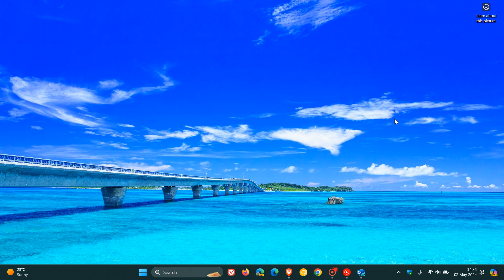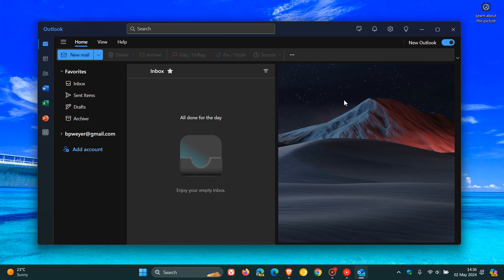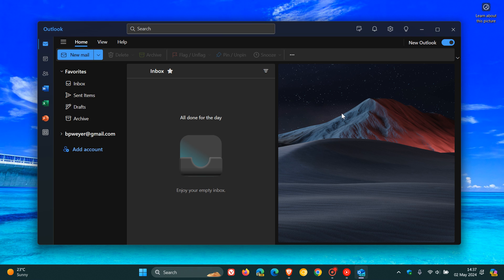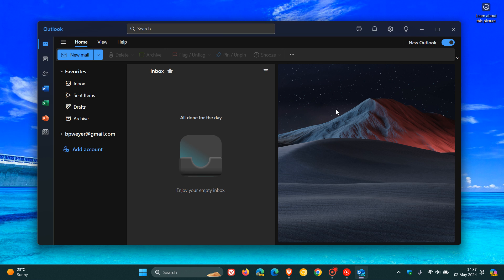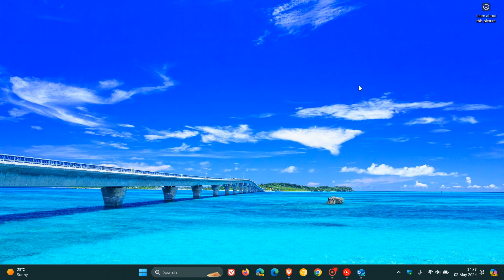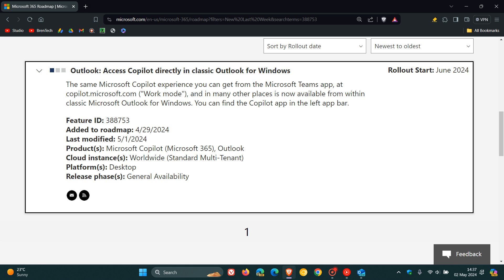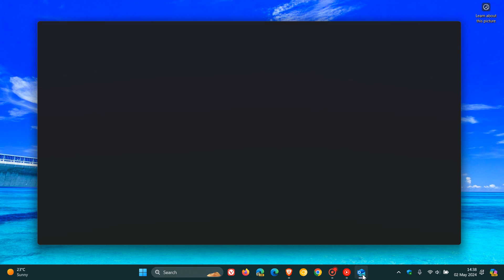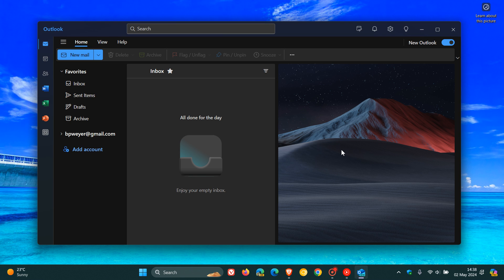Classic Outlook for Windows will also get Copilot AI shortly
Starting June 2024, you can find the Copilot app in the left app bar.